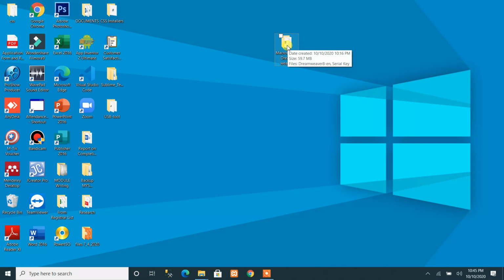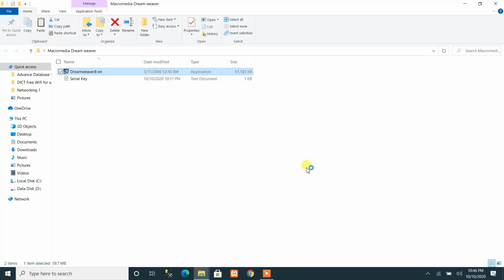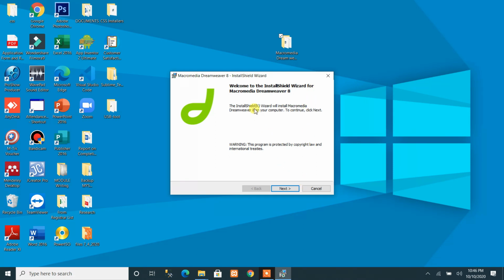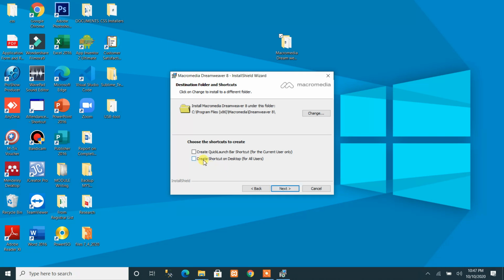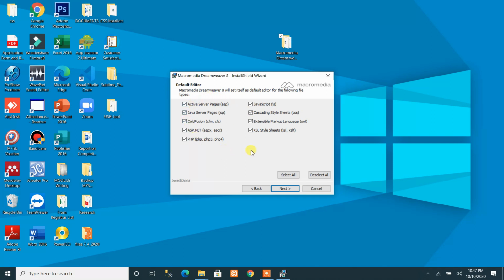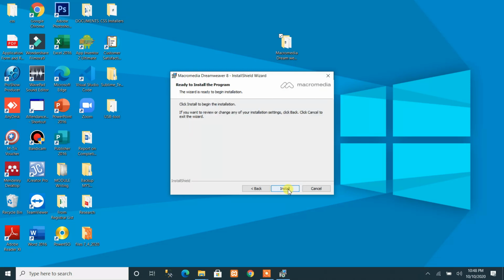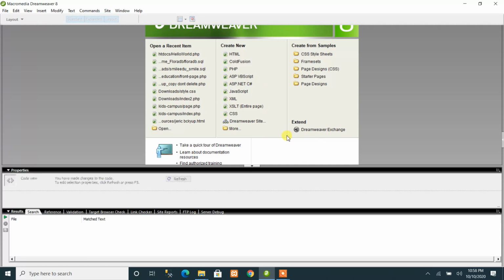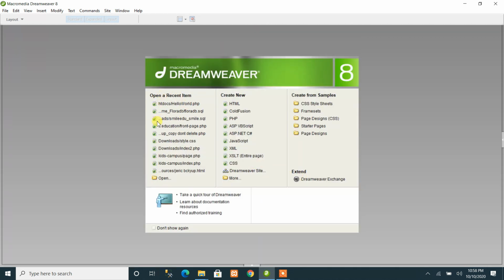How to properly install Macromedia Dreamweaver 8?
This is a video tutorial on how to install Macromedia Dreamweaver 8 for a WYSIWYG Web development and web scripting.